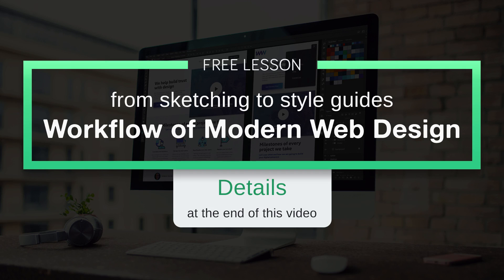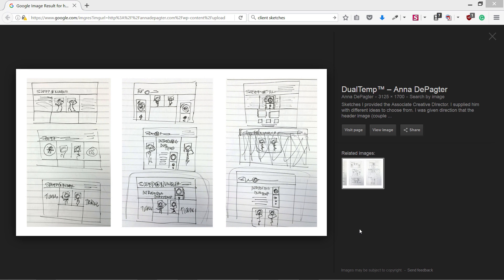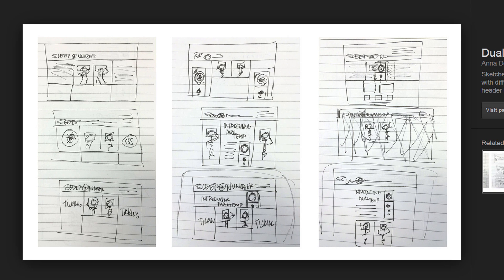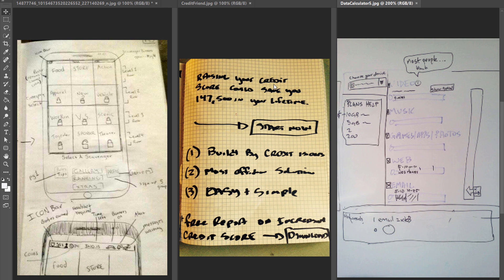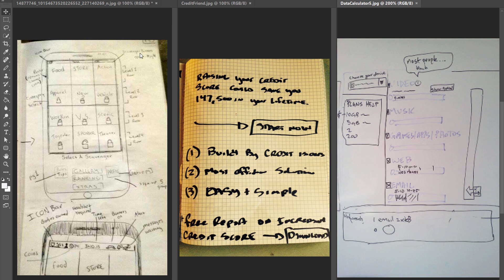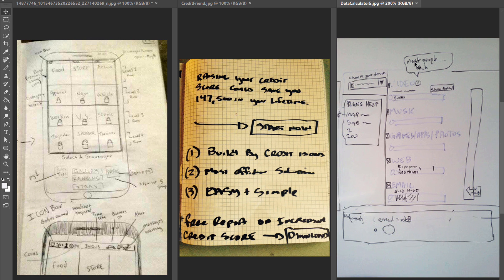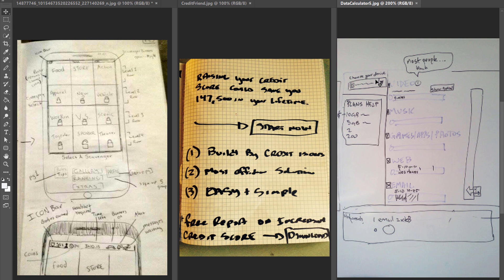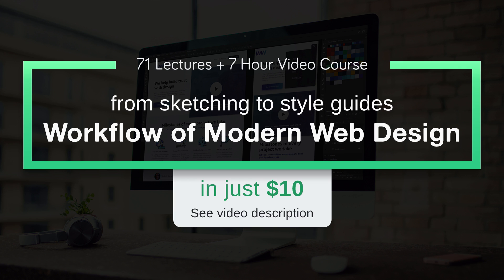Getting Client Requirements - Workflow of Modern Web Design Course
This is a Free lesson from my course on Udemy "Workflow of Modern web Design- from Sketching to Style Guides", I have covered a pro level process of Responsive Web design using design frameworks like Atomic Design and 8-Point Grid System
You will learn about design briefs, Wireframing, extracting project information, ideation, mood boards, style guides and Prototyping.
Tools you will learn to use during this course are Balsamiq Mockups, Adobe Photoshop, Zeplin and Invision App.

17+ Pro UI UX Design Course bundle for $99 (Biannual)